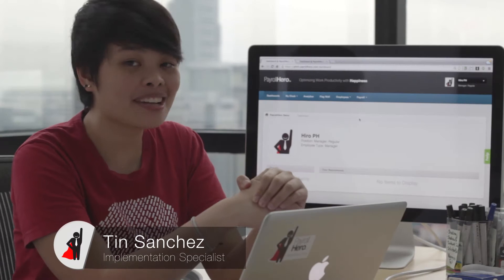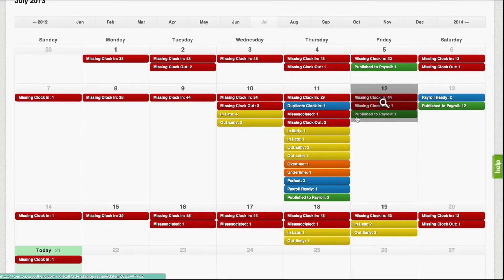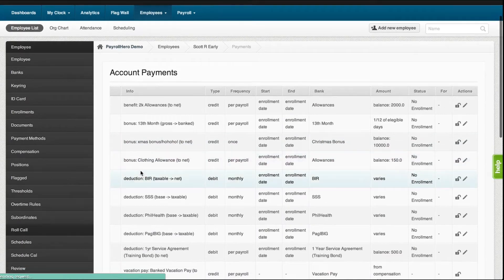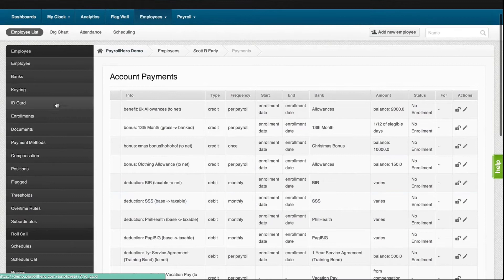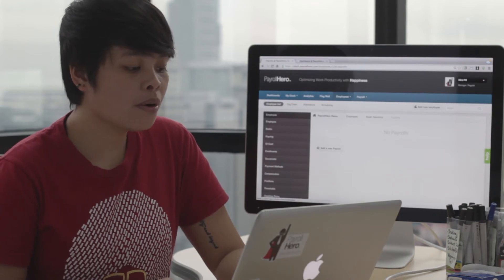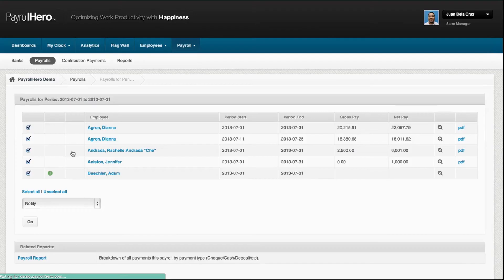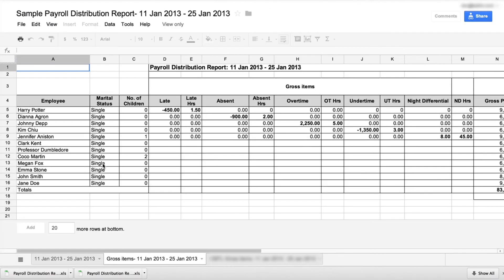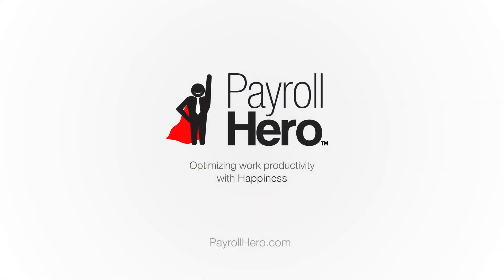Generating Payroll in PayrollHero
- PayrollHero's Tin Sanchez showcases how you can generate payroll within the PayrollHero platform.